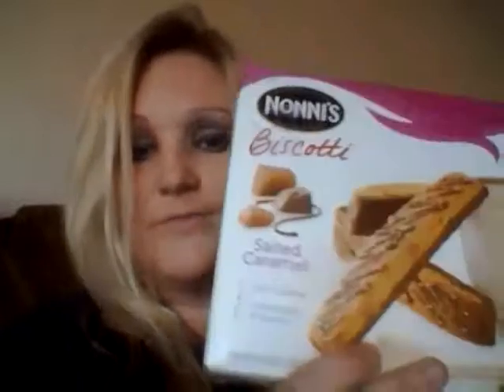Nonnis Review And Giveaway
like my page, comment what flavor you would like to share and share the post. This will end 1/12/14

I was not compensated for this product just recieved this product for free for a review.I am disclosing this in accordance with the Federal Trade Commission's 16 CFR, Part 255: Guides Concerning the Use of Endorsements and Testimonials in Advertising